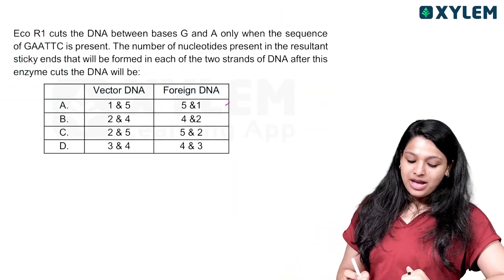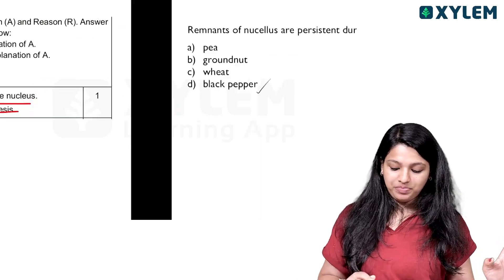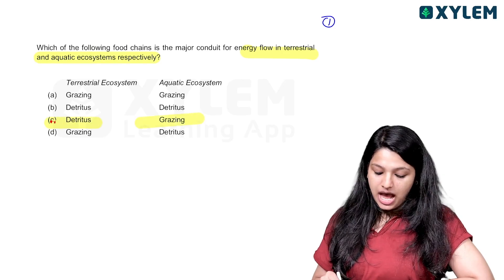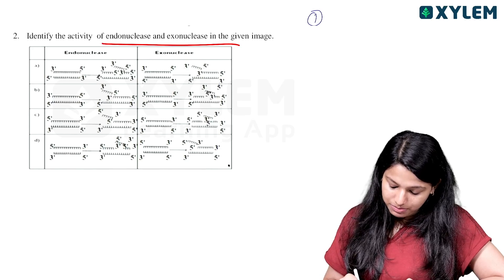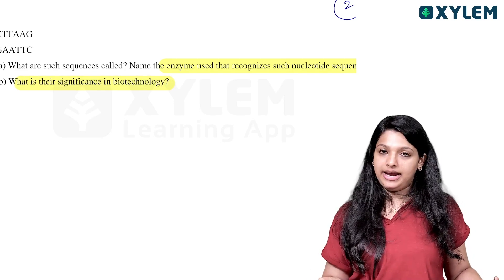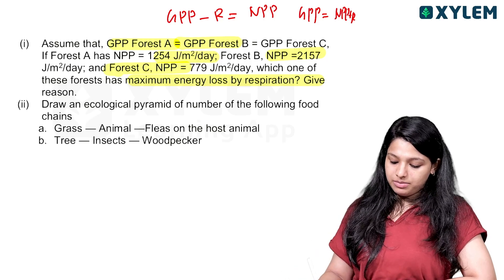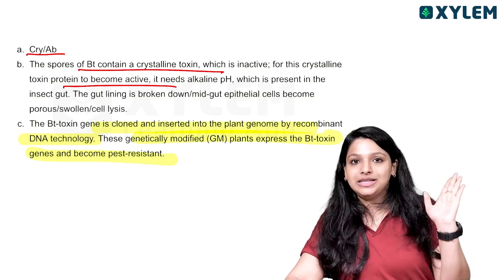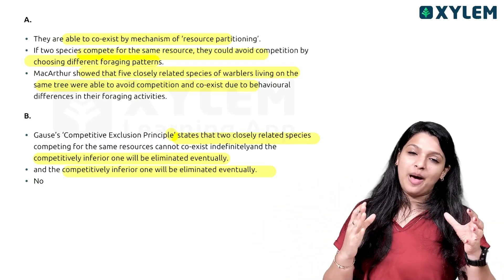Class 12 CBSE | Crack Full Marks In Botany | Xylem 12 CBSE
Xylem Class 12 CBSE is a comprehensive online platform designed specifically for students studying in the 12th grade under the CBSE curriculum. Offering a wide range of subjects including Physics, Maths, Chemistry, Biology, and Computer Science, Xylem Class 12 CBSE aims to provide students with a holistic learning experience that covers all their academic needs.
One of the key features of Xylem Class 12 CBSE is the detailed discussions on Multiple Choice Questions (MCQs), Previous Year Questions (PYQs), Most Important Questions (MIQs), and model exams. These discussions help students to not only understand the concepts better but also prepare effectively for their board exams. By practicing with a variety of question types, students can enhance their problem-solving skills and gain confidence in tackling any type of question that may come their way in the exam.
The platform also offers a dedicated section for each subject where students can find resources such as notes, video lectures, and practice papers curated by experienced educators. These resources are designed to help students grasp the concepts more effectively and revise them regularly to ensure better retention of information.
In addition to the subject-specific resources, Xylem Class 12 CBSE also provides guidance on exam preparation strategies, time management tips, and study techniques to help students excel in their board exams. The platform understands the importance of scoring well in the board exams and aims to equip students with the knowledge and skills required to achieve their academic goals.
Furthermore, Xylem Class 12 CBSE ensures that students have access to a pool of experts who can clarify their doubts and provide additional support whenever necessary. The interactive nature of the platform allows students to engage with their peers and educators, creating a conducive learning environment that encourages collaboration and knowledge sharing.
Overall, Xylem Class 12 CBSE is a one-stop solution for students looking to ace their board exams and excel in their academic pursuits. With its comprehensive study materials, expert guidance, and interactive learning tools, Xylem Class 12 CBSE is committed to helping students reach their full potential and achieve academic success.

Xylem Learning is South India's premier learning platform, offering a wide range of educational services to students of all academic levels. Specializing in Class 12 CBSE tuition, Xylem Learning also provides top-notch coaching for entrance exams such as NEET, JEE, KEAM, and CUET. Additionally, Xylem Learning offers comprehensive tuition for the Kerala state syllabus as well as CBSE syllabus for students of all classes.
With a team of dedicated and experienced educators, Xylem Learning is committed to providing high-quality education tailored to meet the individual needs of each student. From personalized attention in small class sizes to innovative teaching methods that promote understanding and retention, Xylem Learning strives to create a supportive and enriching learning environment for all its students.
Whether you are preparing for a competitive entrance exam or seeking academic support in your regular studies, Xylem Learning has the resources and expertise to help you achieve your educational goals. By offering a diverse range of courses and study materials, Xylem Learning ensures that students have access to the tools and guidance they need to succeed in their academic pursuits.
Choose Xylem Learning as your partner in education and unlock your full potential. Join the ranks of successful students who have benefitted from the top-notch education and guidance provided by Xylem Learning. With Xylem Learning, the pathway to academic success is clearer and more achievable than ever before.